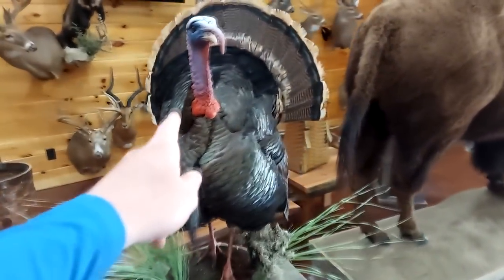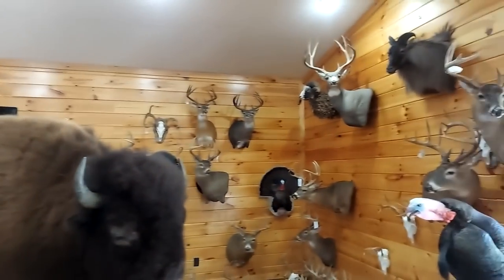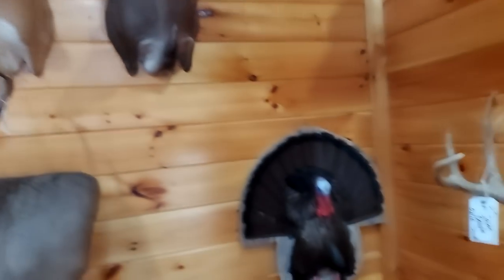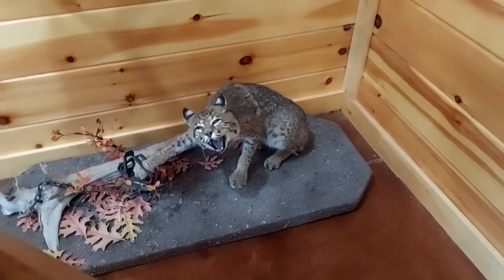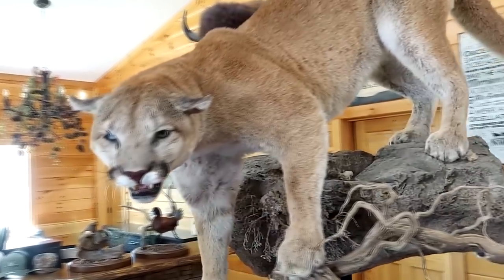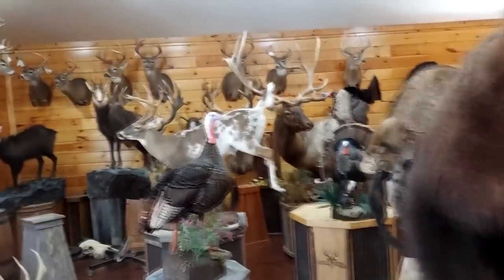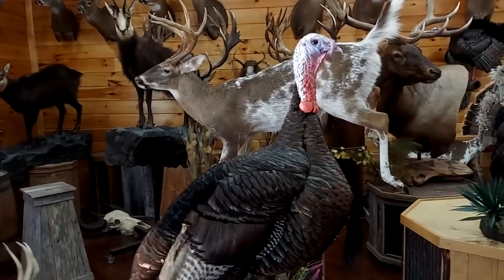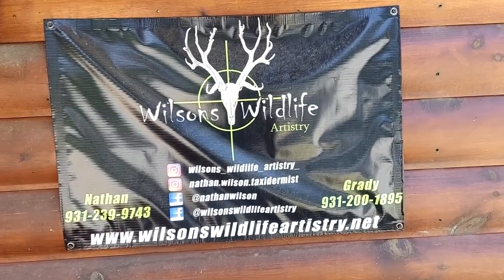WHOTEEWHO Taxidermy!!!!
Wilson's Wildlife Artistry is THE BEST!!!